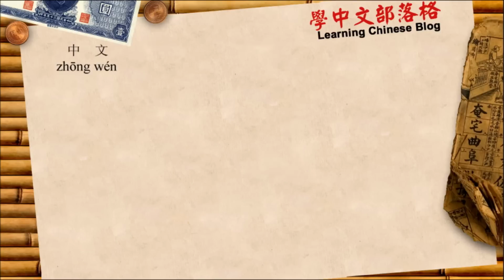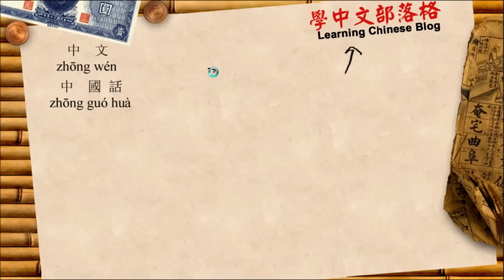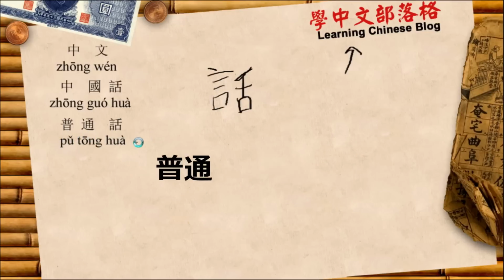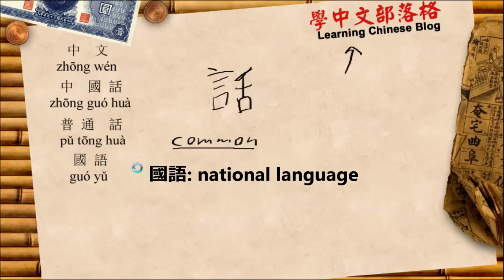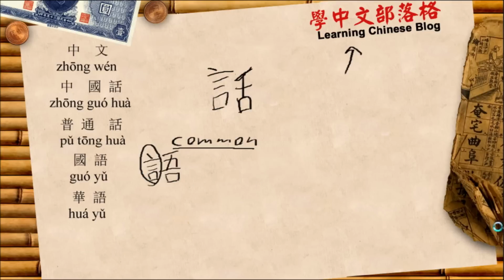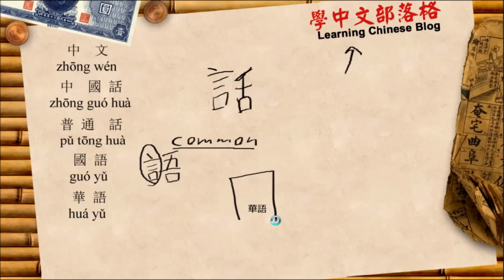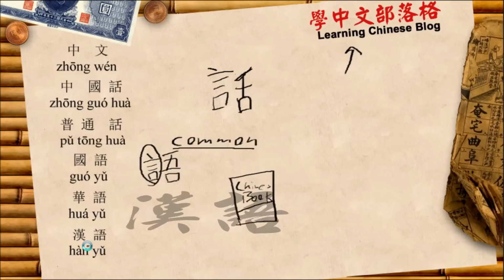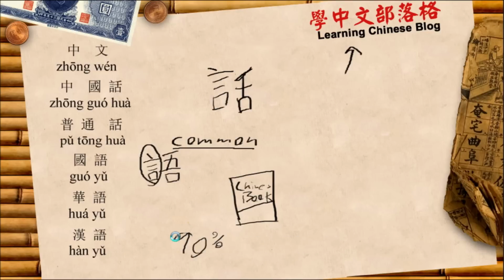How do you say Chinese, in Chinese?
Have you ever been confused about how to say Chinese in Chinese? You are in the right spot, today we tackle the many forms of "Chinese" you will encounter as you advance your study. Hope you enjoy it.